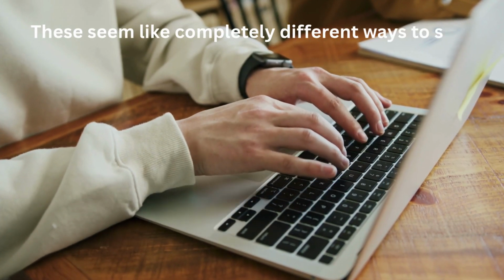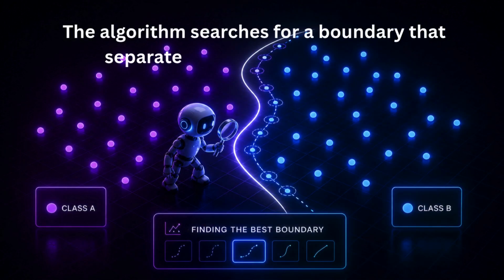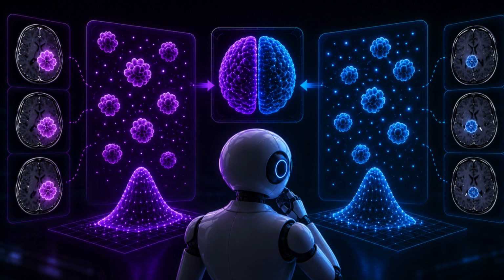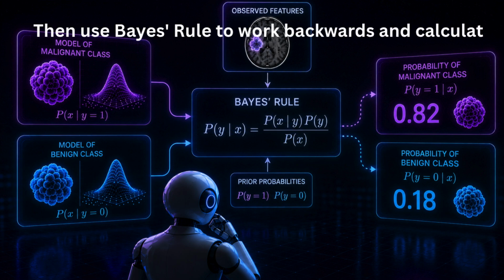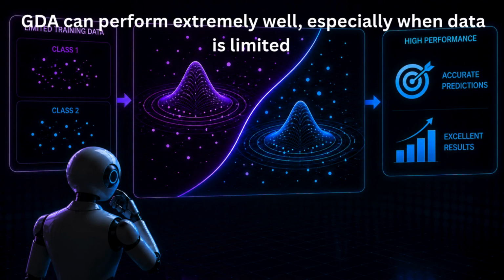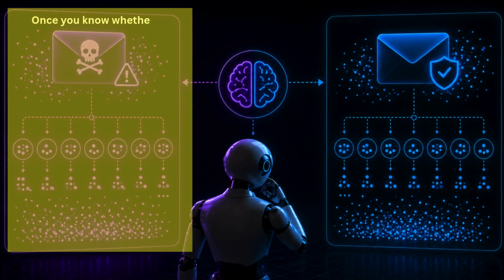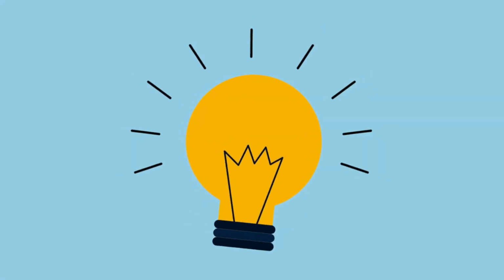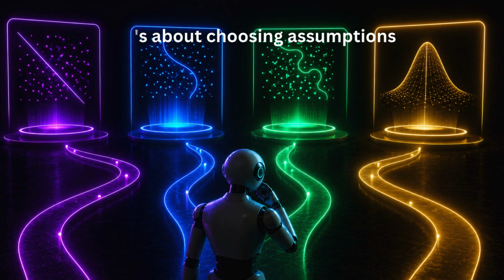GDA & Naive Bayes in 3 Min | Stanford CS229 | L - 5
How can a machine decide whether an email is spam or whether a tumor is malignant?

In this video, we explore **Generative Learning Algorithms** and compare them with **Logistic Regression**, revealing two fundamentally different approaches to solving classification problems.

You'll learn how **Gaussian Discriminant Analysis (GDA)** models the distribution of each class, why **Naive Bayes** makes the independence assumption, and how **Bayes' Rule** allows machines to estimate the probability that an example belongs to a particular class.

We also examine the trade-off between strong and weak assumptions, and why choosing the right assumptions can matter just as much as choosing the right algorithm.

**Topics covered:**

* Logistic Regression
* Generative vs. Discriminative Learning
* Gaussian Discriminant Analysis (GDA)
* Naive Bayes
* Bayes' Rule
* Gaussian Distribution
* Text Classification
* Spam Detection
* Classification Algorithms

From spam filters to medical diagnosis, these algorithms demonstrate different ways machines can reason under uncertainty and make accurate classification decisions.

**Next Video:**
Support Vector Machines (SVMs) — discover how maximizing the margin between classes leads to one of the most powerful classification algorithms in machine learning.